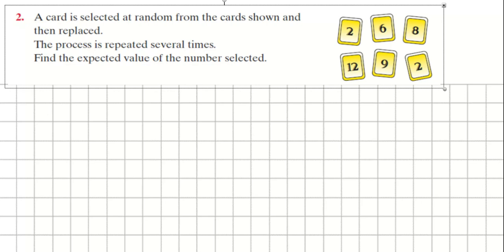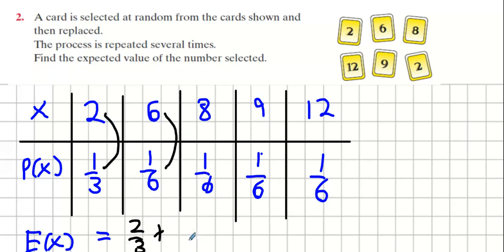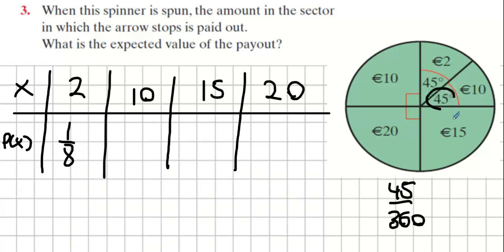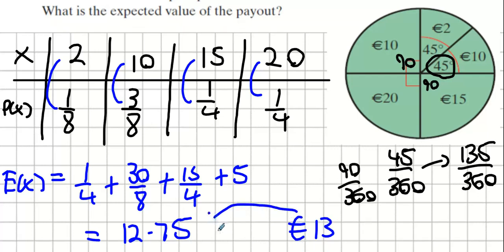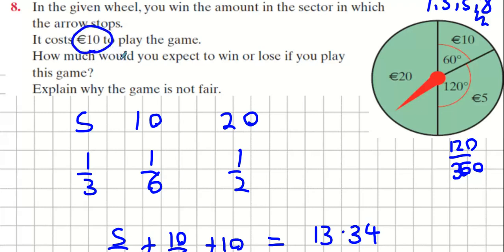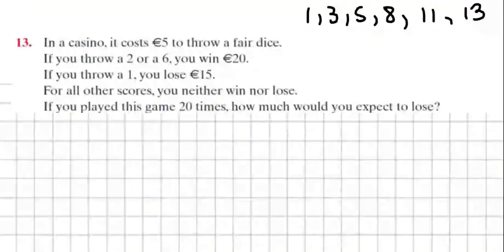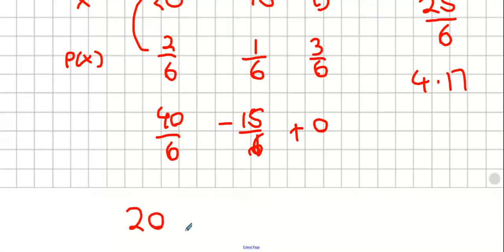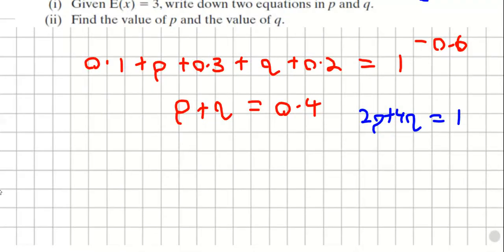6prob 7 2 q3q5q8q11q13q14